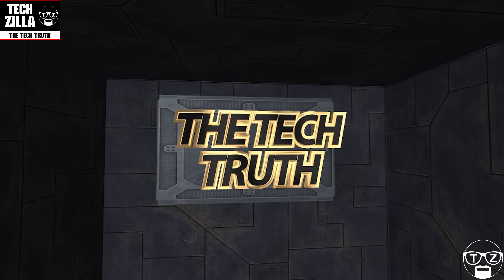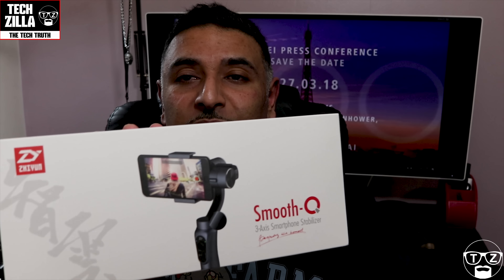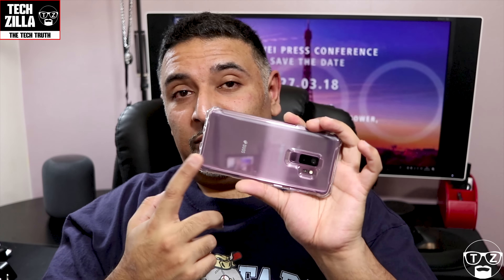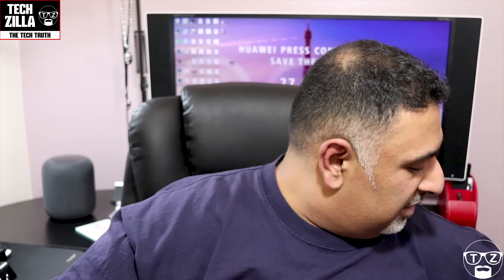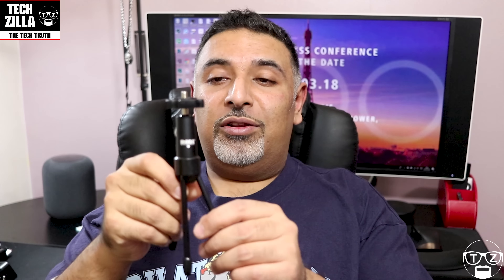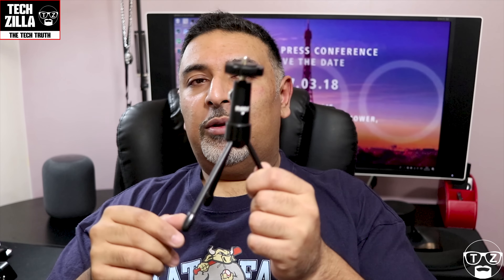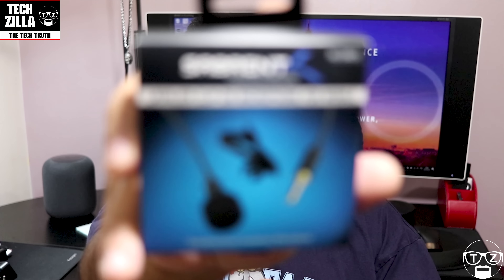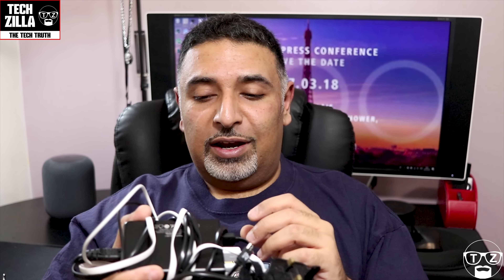Whats in my Tech Bag - Huawei P20 Launch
I’m going to the Huawei P20 Launch in Paris but what’s in my Tech Bag? What equipment will I be taking with me to film footage of the Huawei P20? What phones will I be taking? Camera? Microphone? Find out right now, I will be bringing you footage of the Huawei P20 and that will include my first impressions, hands on and review and camera footage.